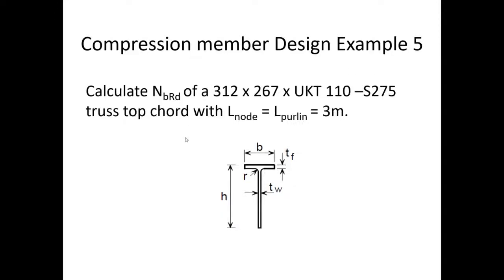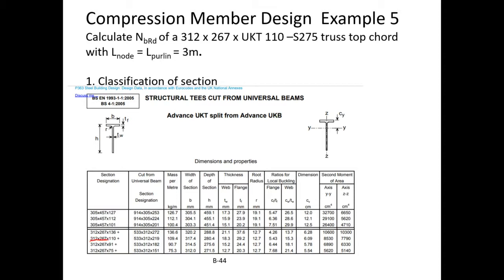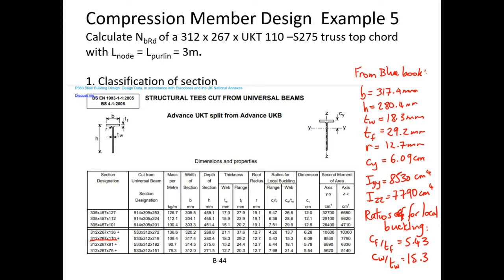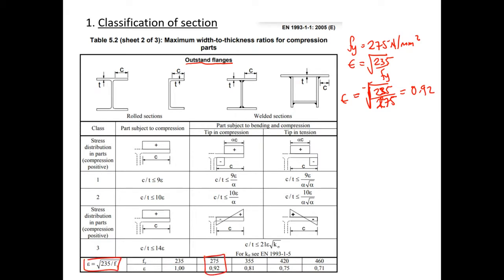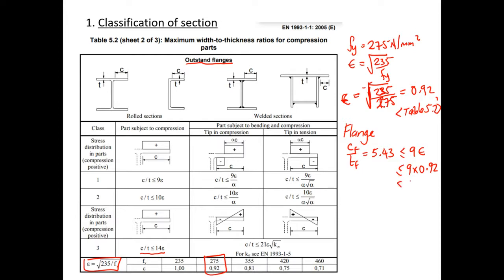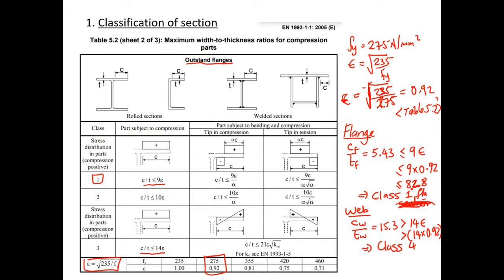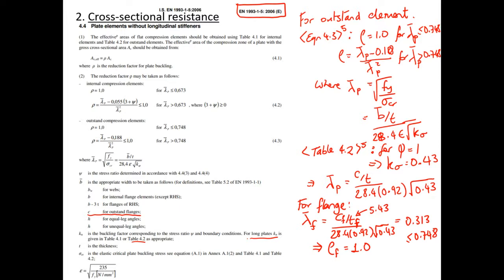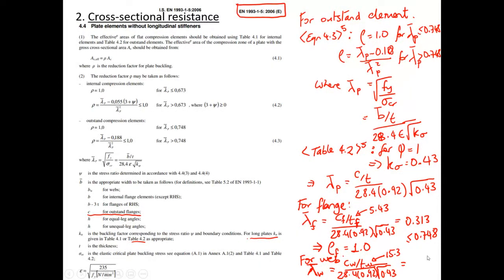Lecture 3: Compression member part 7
This is part of the lecture series for CE3104 Design of Structures II at the National University of Ireland Galway given by Professor Jamie Goggins, which focuses on the design of steel structures to Eurocodes. This lecture covers the design of axially loaded steel members in compression. Specifically, it covers the design of eccentrically loaded T-section strut utilised as a top chord member in a truss, with checks carried out according to EN1993-1-1 with the aid of SN001 guidance document. Through a design example, compression member checks on local buckling, cross-sectional resistance, flexural (lateral) buckling, torsional buckling and torsional-flexural buckling are completed in accordance to Eurocode 3 (EN1993-1-1) with the aid of SN001 guidance document.